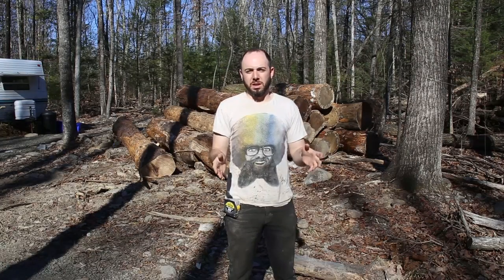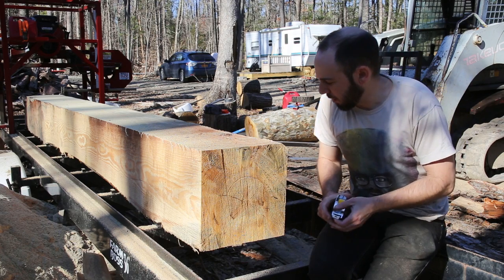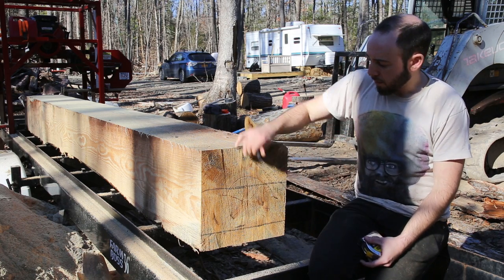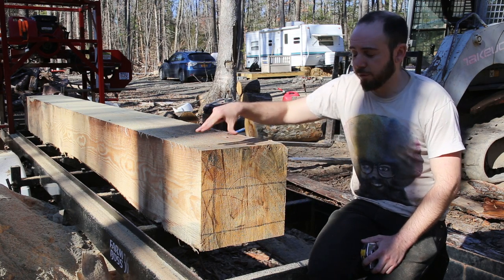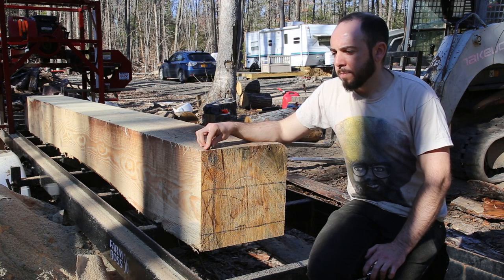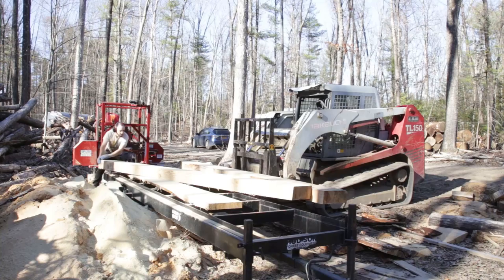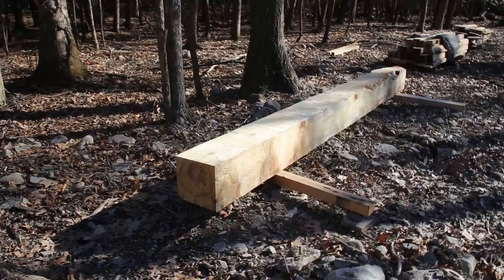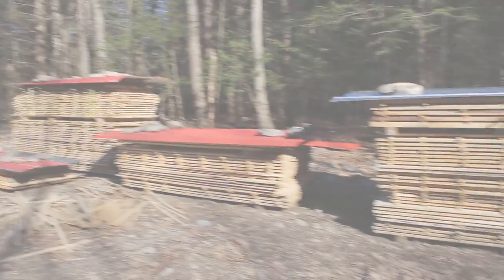Milling Construction Grade Pine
I’m done milling hardwood for now and moving onto the pine I harvested from my land.  I’ll be milling dimensional stock for construction. I’m going to cut this mostly into 2x6's. I’m not concerned about grain pattern because it’s going to be for construction, hidden behind walls or under floors.  For the most part, this material won't have to bear much load.  This video reviews the whole milling process, step by step.